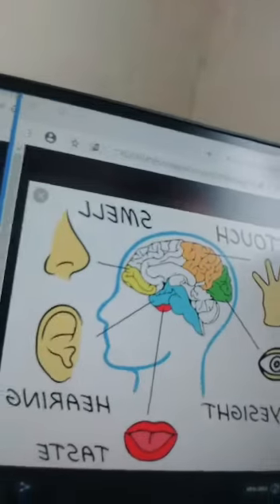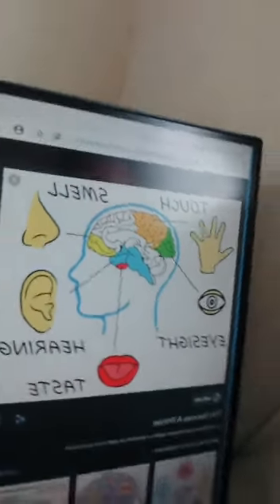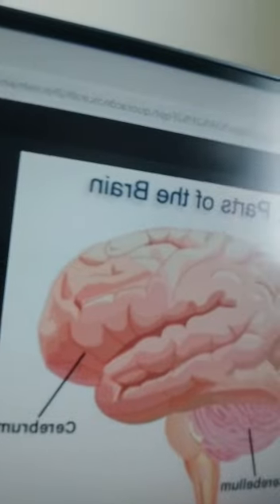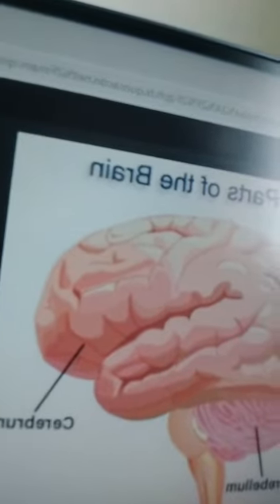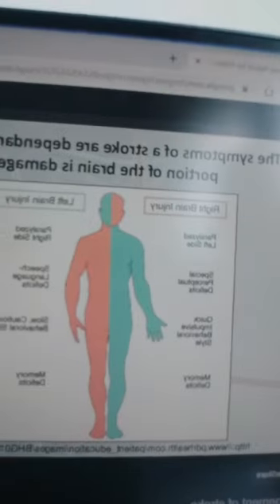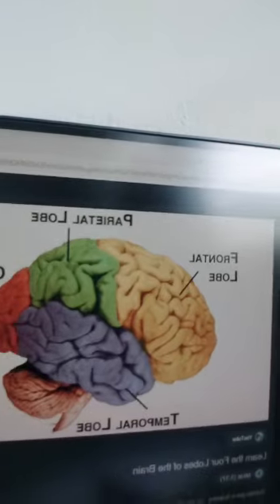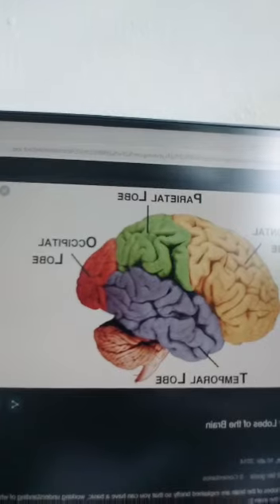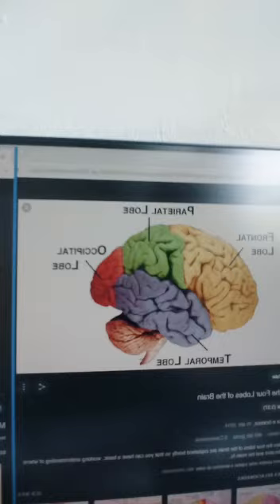4TH EXAM ABOUT THE BRAIN